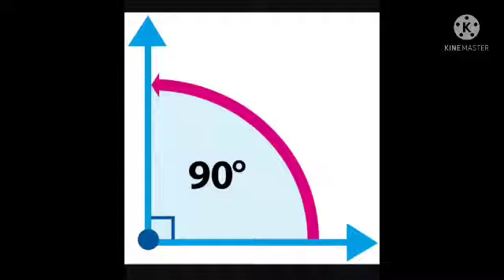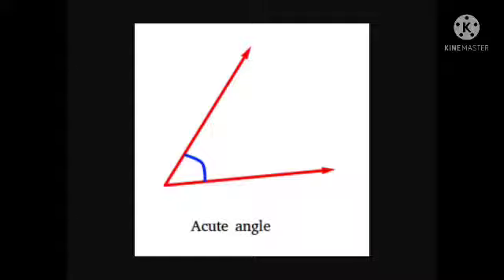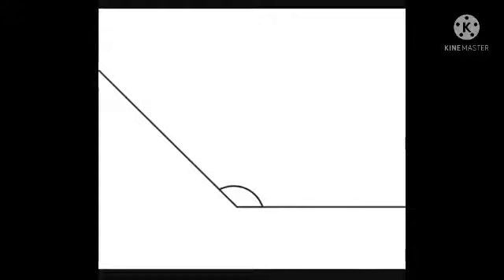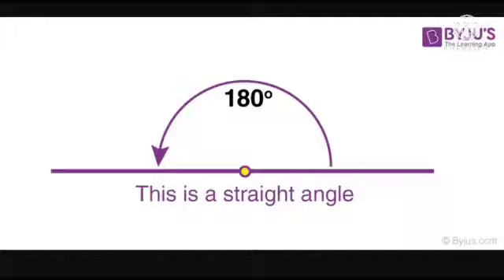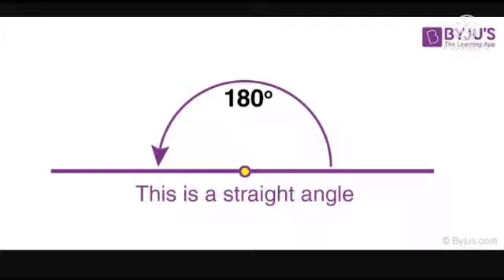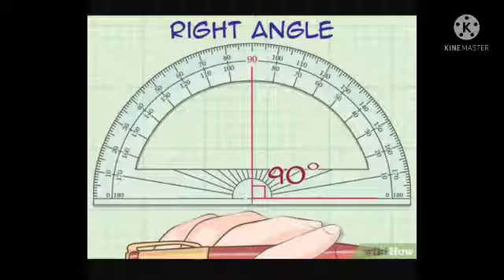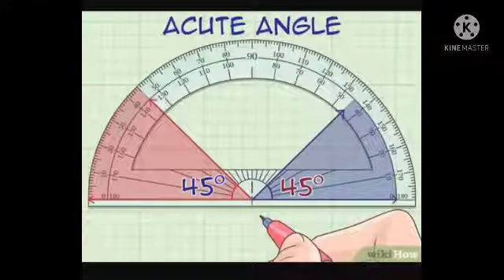class V - angles cont. 24.11.2022